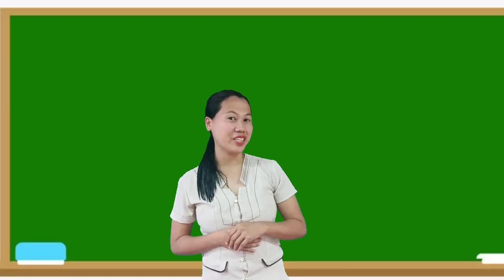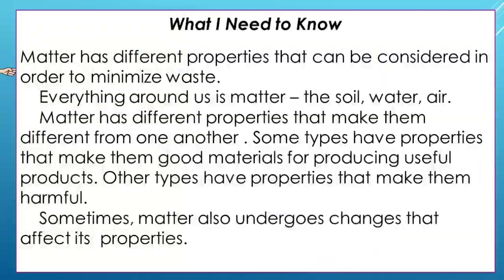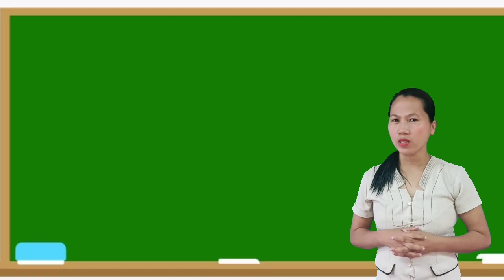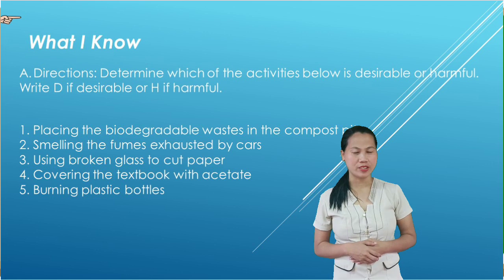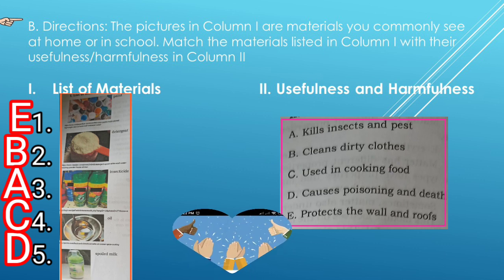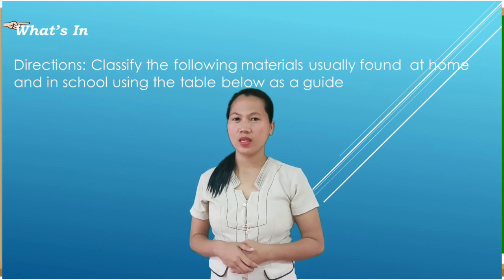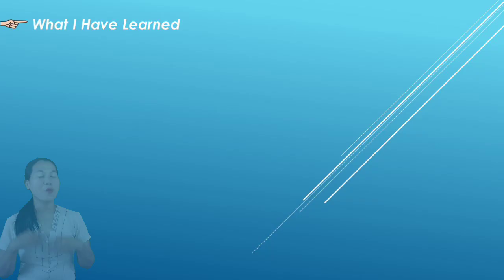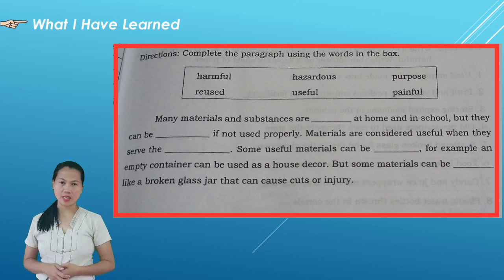Science 5 Quarter 1 Recognizing Useful and Harmful Materials|Connieko Abarquez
Science 5 Quarter 1 Module 1 Recognizing Useful and Harmful Materials